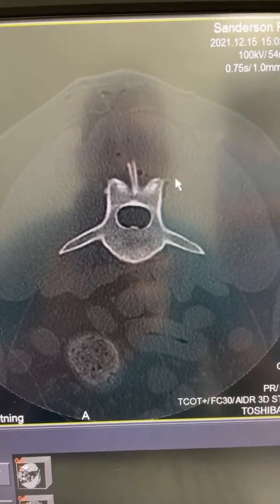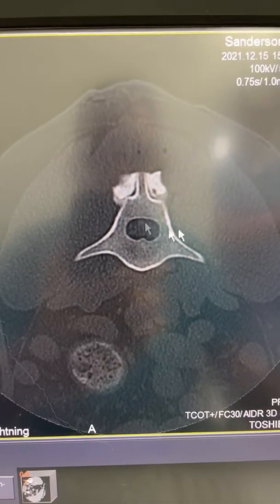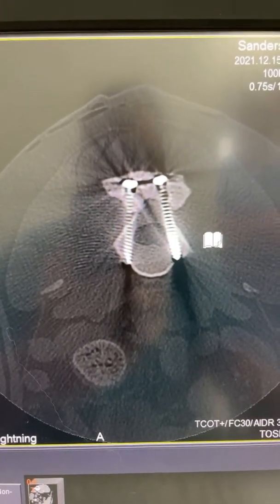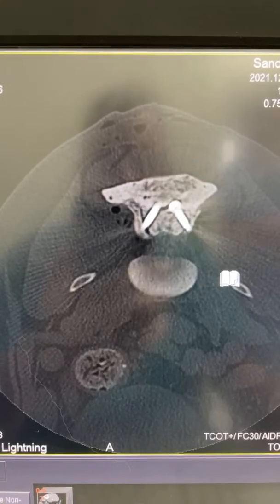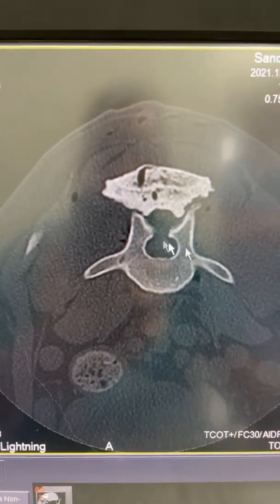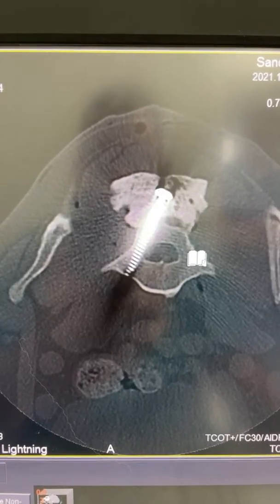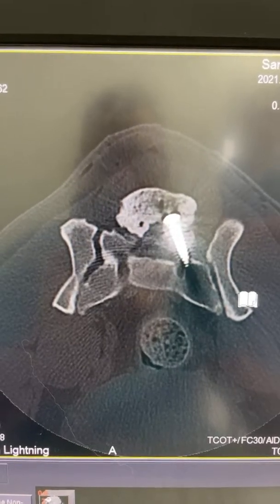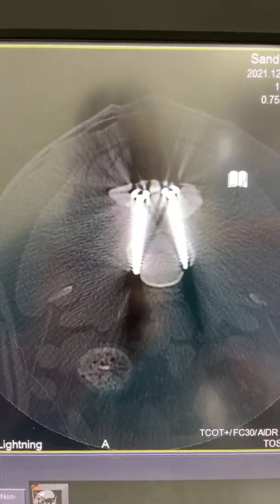Ct review post lumbosacral distraction fusion